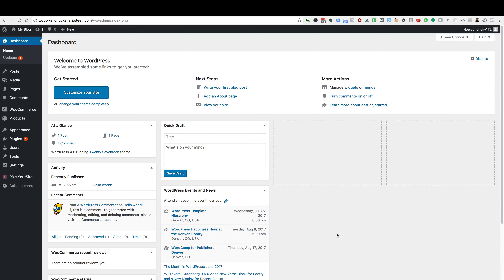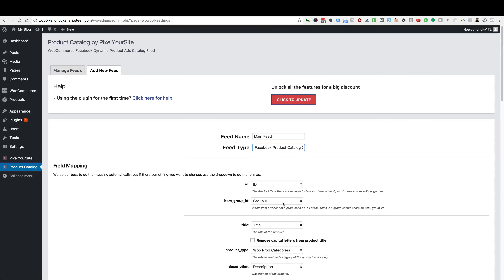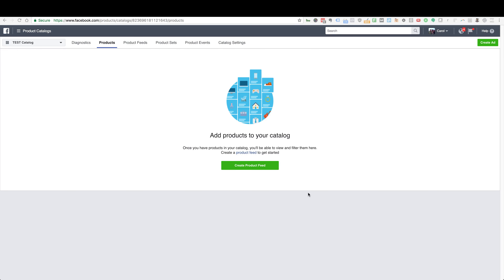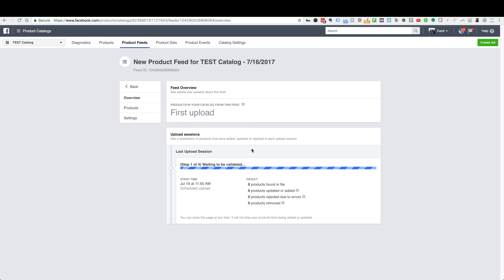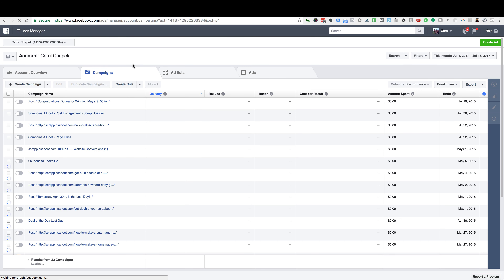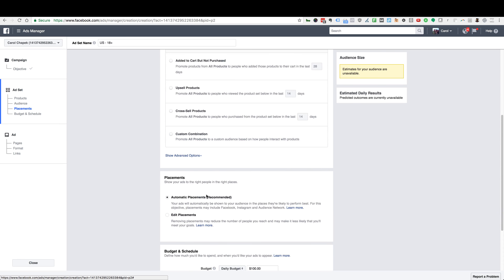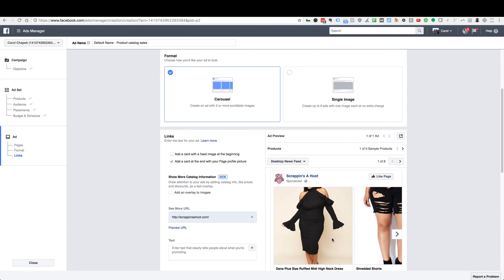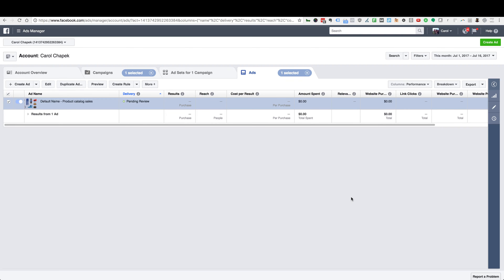How To Set Up Facebook Dynamic Product Ads In Your WooCommerce Store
Every time we get a new client one of the first things we do is set up their Dynamic Product Retargeting campaign. And it almost always outperforms every other campaign.

This video will show you a step-by-step walkthrough on setting up Dynamic Product Ads for your WooCommerce store.

If you'd like to learn more about how Facebook Ads can help your E-Commerce store thrive, then